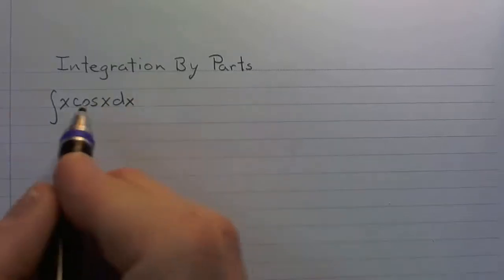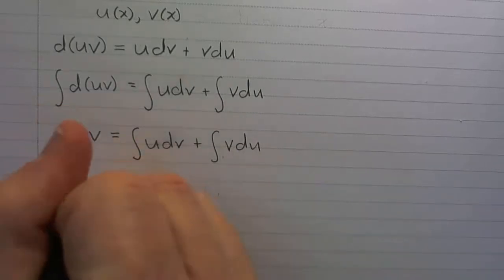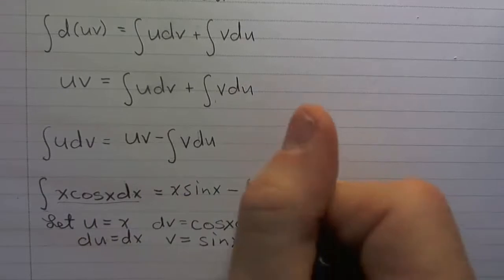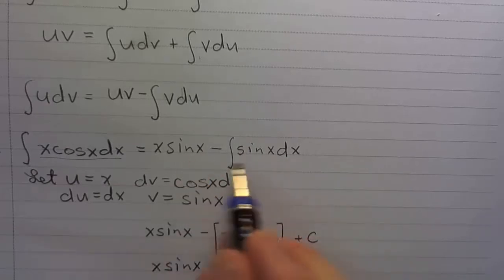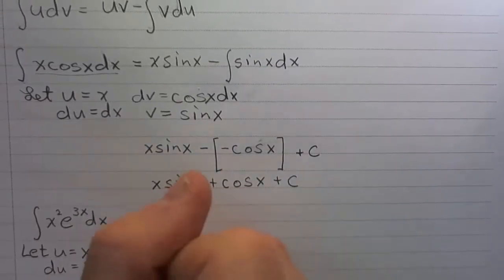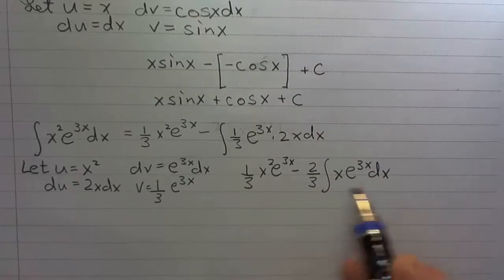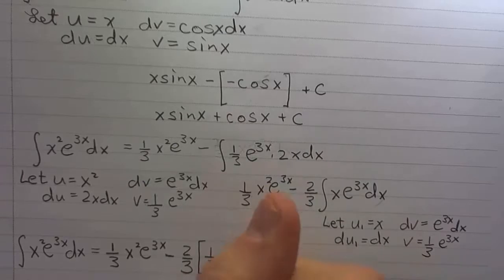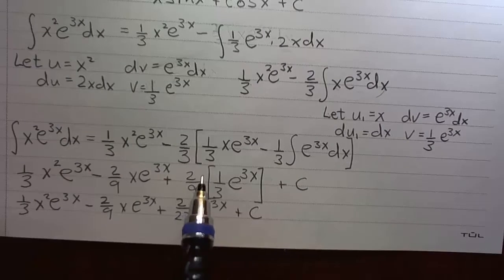Integration by Parts Introduction